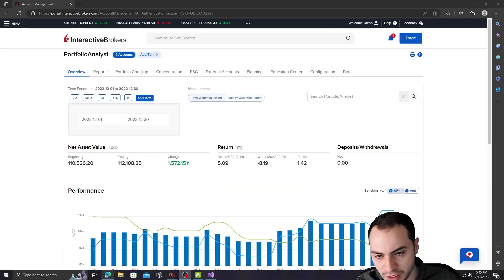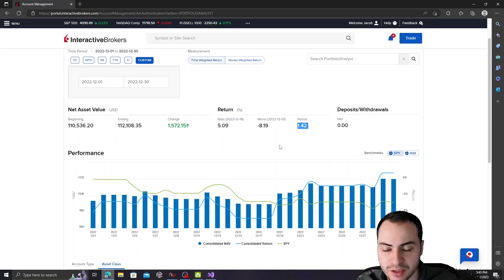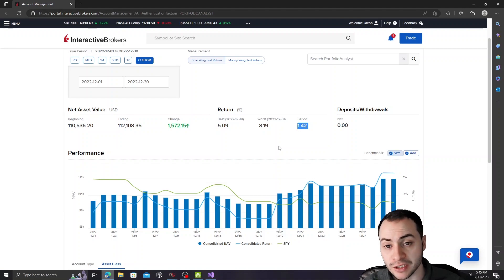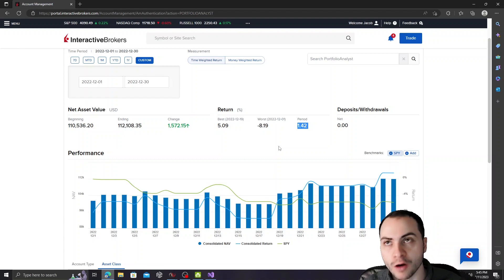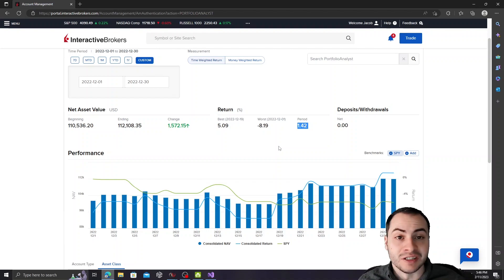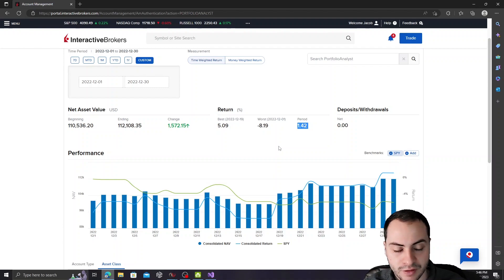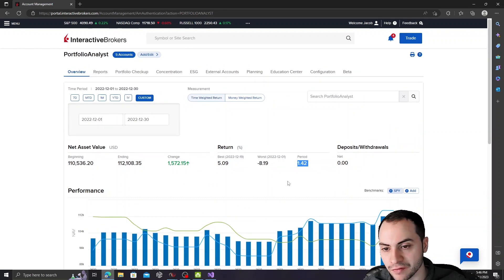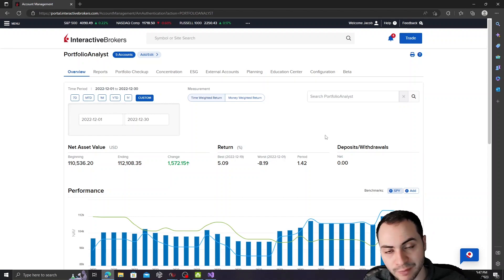December 2022 Trading Bot Returns